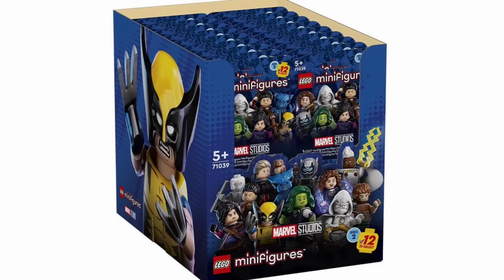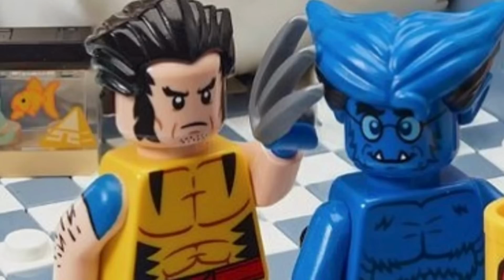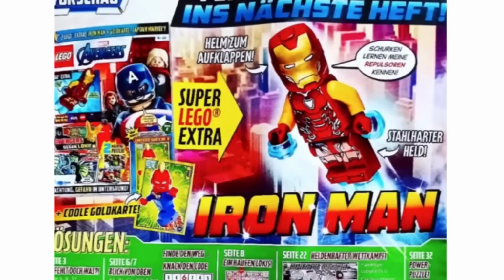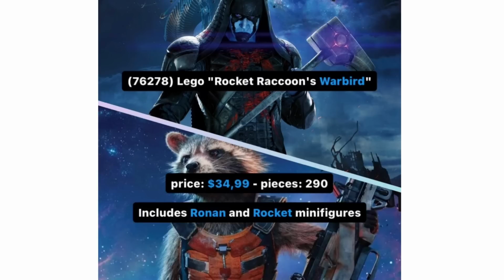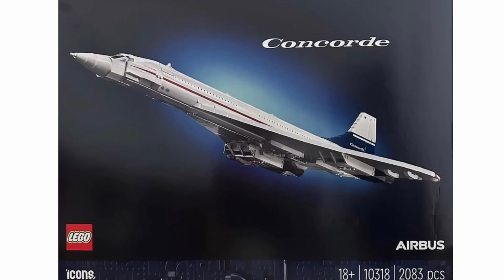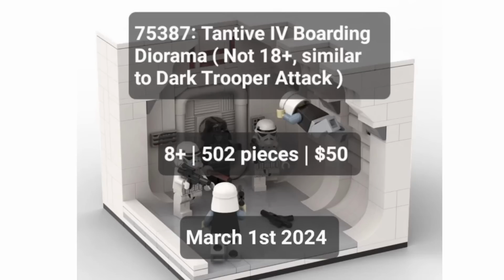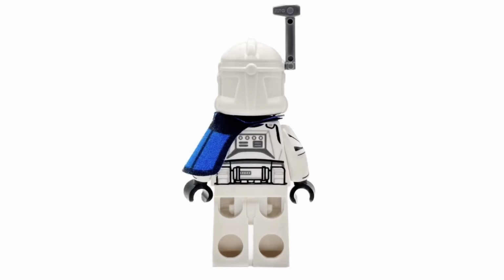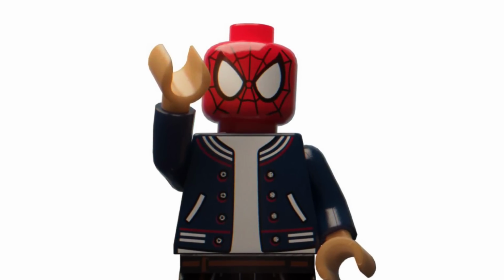LATEST LEGO NEWS! Marvel, Star Wars, Icons + MORE!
Today, we start the video by taking a look at the box for the LEGO Marvel CMF Series 2. This box will include 36 blind boxes with 2 rows and 2 tiers (each having 9 blind boxes per row and tier). This will be available on September 1st for £126. LEGO also gave us some more images of these figures, showing some of the alternate expressions that the characters feature, such as Wolverine's new face print and the new hair piece he uses! We also have a look at the new LEGO Marvel magazine, which will feature the Iron Man MK 85 figure. Lastly for Marvel, we have learnt some new information regarding the LEGO Rocket Raccoon's Warbird releasing next year. It will retail for $35 with 290 pieces, and will include 2 new figures, being Rocket Raccoon in his Ravenger outfit and Ronan the Accuser!

next up we take a better look at the next LEGO Icons set releasing, being set 10318: Concorde, which will have 2083 pieces and will retail for $250.

LEGO Star Wars will be seeing some great sets for next year, with one of those being set 75387: Tantive IV Boarding Diorama. It was rumoured that this will be an 18+ set, however we have now learnt that it will be a normal playset recommended for ages 8 and over. It will also have 502 pieces, retailing for $50 on March 1st 2024. We will also be seeing a new LEGO Star Wars set being a Walmart exclusive, and that is set 66778: LEGO Star Wars mechs 3 in 1 pack, including the Darth Vader, Stormtrooper and Boba Fett mechs! Lastly, we look at some HD images of the new LEGO Captain Rex figure that will be appearing in the upcoming UCS Venator.